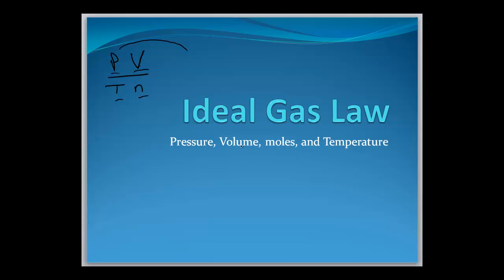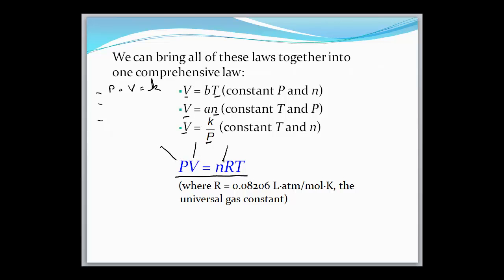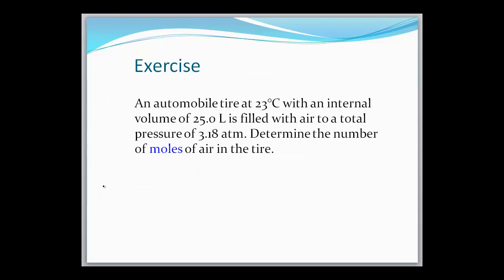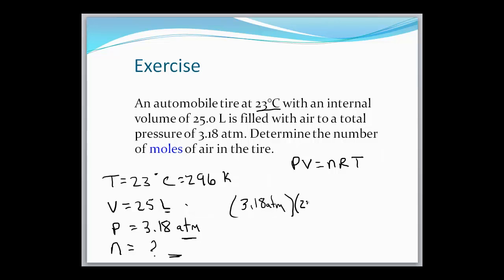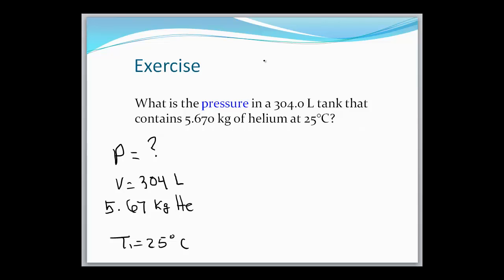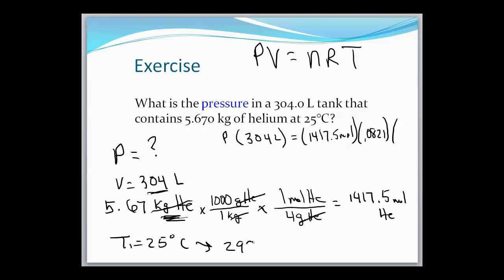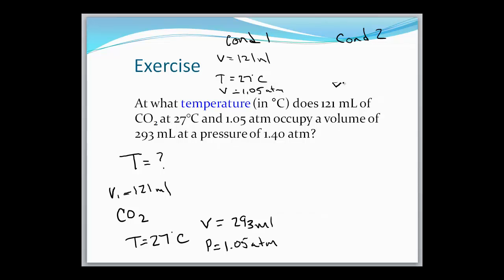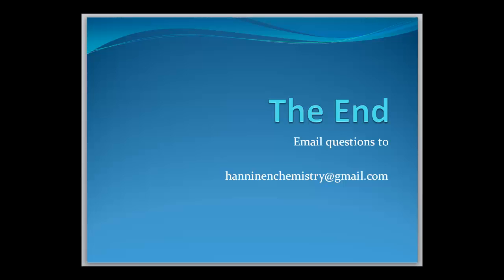Ideal gas law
Pressure, Volume, Moles, Temperature